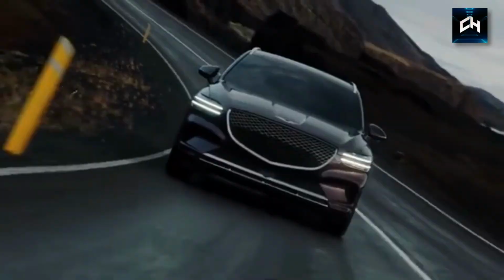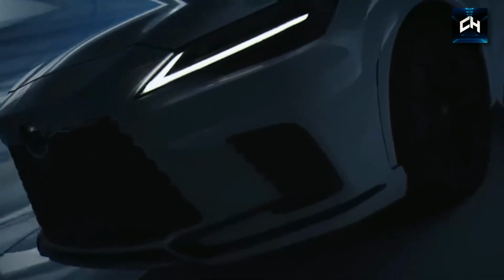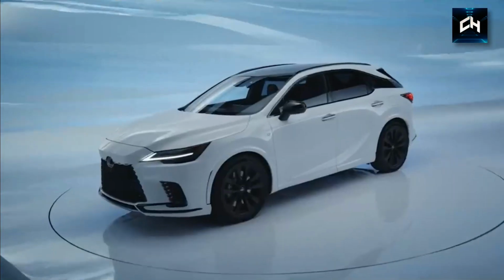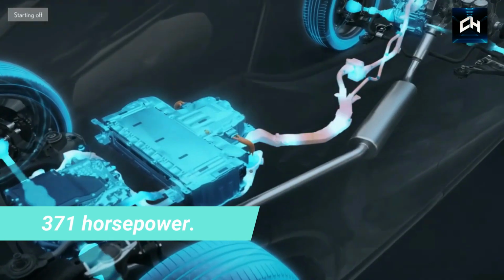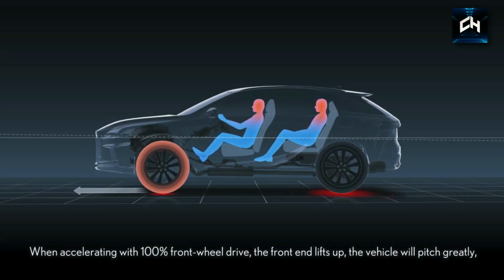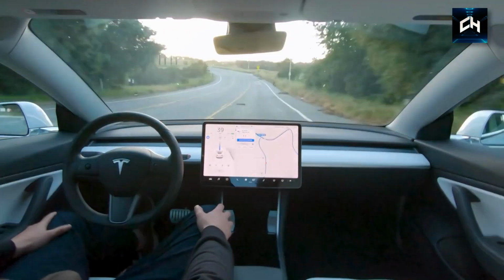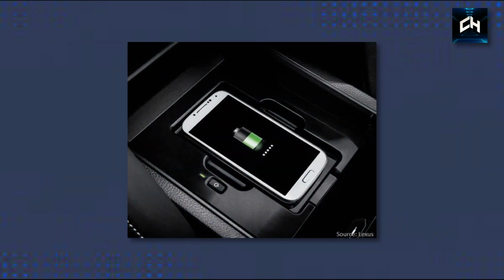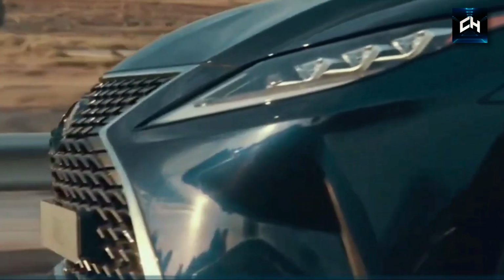The All New Redesign 2023 Lexus RX 500h!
Ever wanted to see a luxury SUV with over 350 horsepower and 400 pound-feet of torque? Well, your dreams might just turn into reality, as Lexus has recently announced the release of an all-new luxury SUV. And it looks to be something really special. The engineers at Lexus have used all the tricks in the book to make something practical, pretty, and powerful, and in this video, we’ll explore everything about the New RX500h, from engines to infotainment. So, what are we waiting for?

In today's video we look at The All New Redesign 2023 Lexus RX 500h! ...Keep watching to see more of lexus and the 2023 lexus rx  and 2023 lexus rx or lexus rz, and lexus rx f sport. Also 2023 lexus rx interior and more 2023 lexus and the 2023 lexus rx 500h and the 2023 lexus rx 350 interior like the 2023 lexus rx 350 redesign. Also the 2023 lexus rz 450e and lexus rx 450h, and luxury, the new lexus rx,lexus rz450e and the 2023 lexus rz450e or the 2023 lexus rx 350 price and lexus rx 2023 redesign or 2023 lexus rx 450h redesign and finally 2023 lexus rx hybrid.

Inspired by Power Torque, Future Unity, and Future Lab.

Inspired by The 2023 Lexus RX Is the Newest Version of an Ultra-Popular Luxury SUV

Inspired by Is the NEW 2023 RX 500h F Sport the BEST performance luxury SUV?

Inspired by All New 2023 Lexus RX 500h Luxury Hybrid Crossover SUV

Inspired by *OFFICIAL* 2023 Lexus RX Redesign Reveal Date and MORE

Inspired by All-New Lexus RX 2023 - DETAILED LOOK at New RX350h & RX500h Model

On Car Hub we will go through renewable energy, automotive news, electric cars, luxury cars, and electric vehicle emissions.